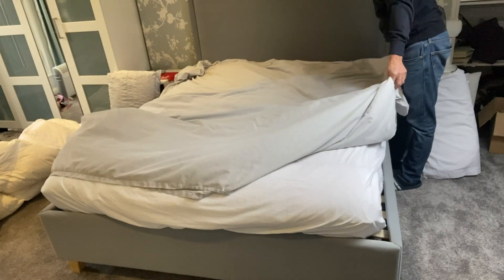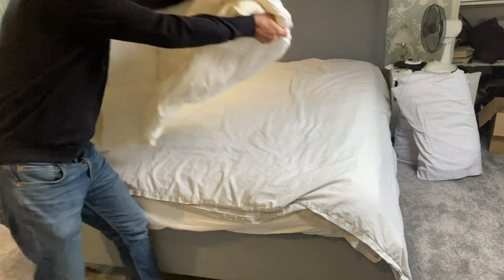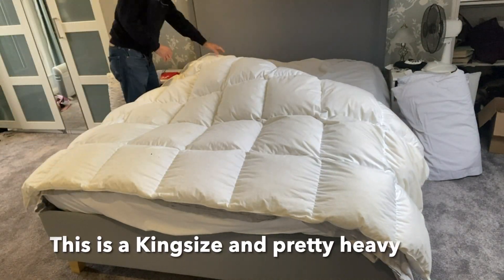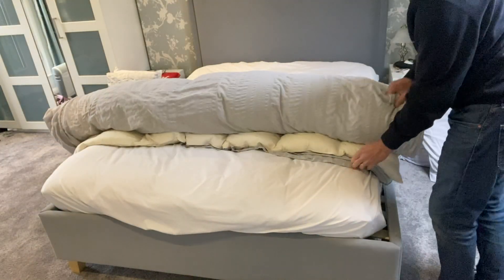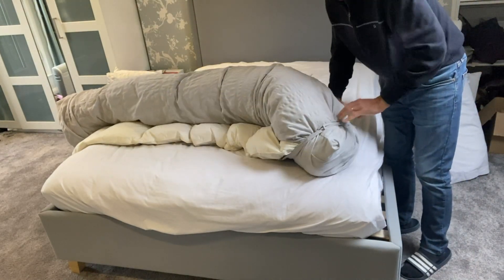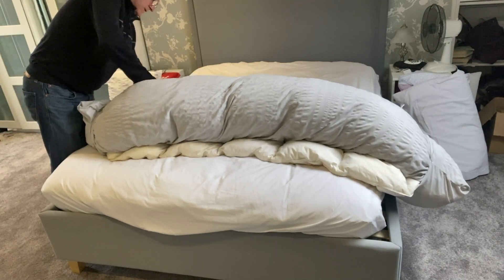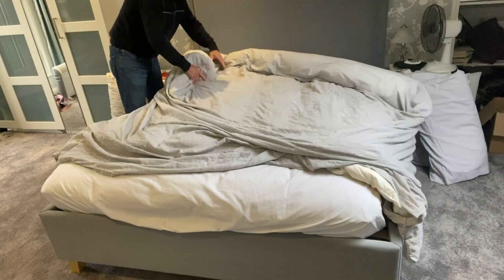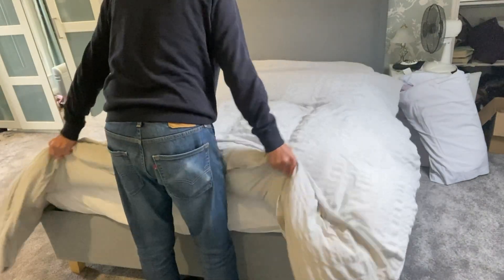How to put a Duvet Cover on the Correct way - Ingenious duvet cover trick. Kingsize Duvet cover fix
How to put on a duvet cover the correct way.
No more struggles
No more stress
A simple and easy solution to putting your Duvet Covet on
KingSize Duvet cover trick for single parents